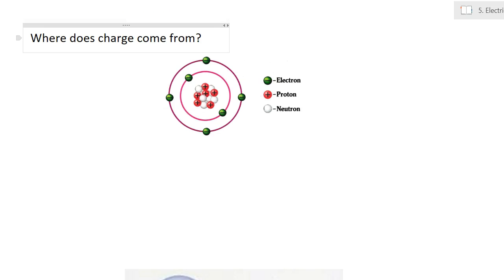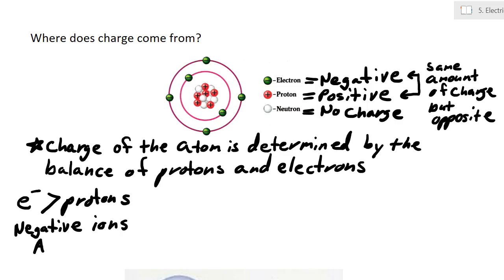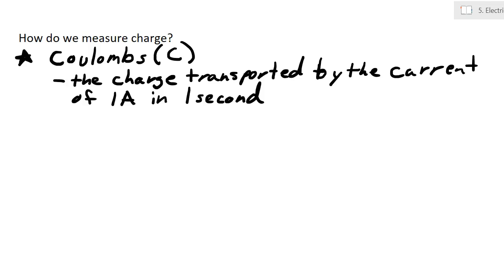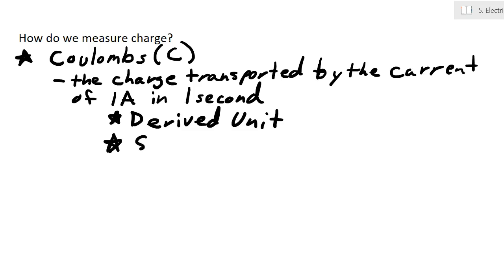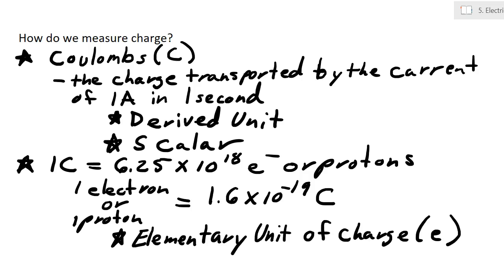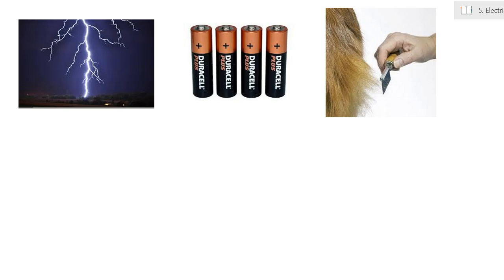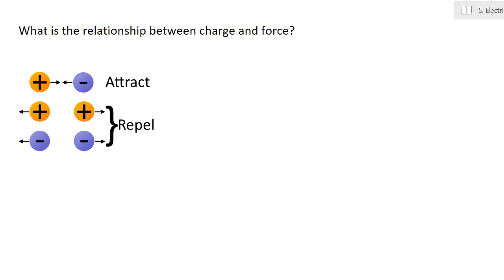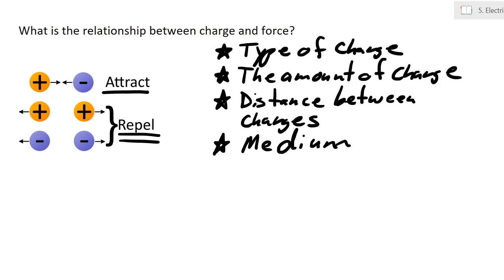Charge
After watching this video you will be able to:
*Know the 2 types of charged particles
*Understand how an ion and an object become charged
*Know the unit of charge and how it is defined
*Understand what is meant by the elementary unit of charge
*Understand the qualitative relationship of force and charge